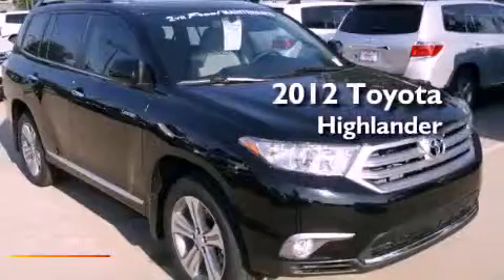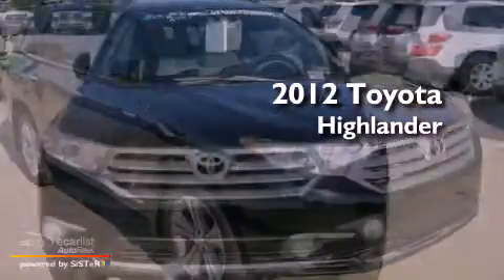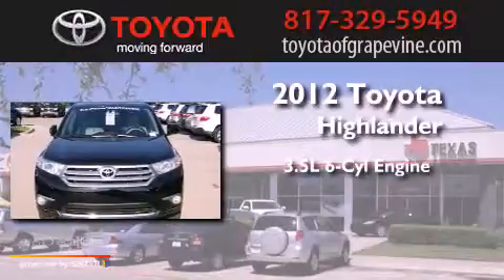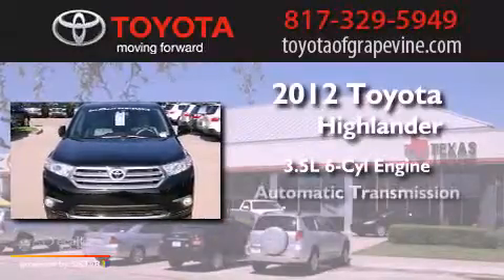2012 Toyota Highlander Grapevine TX 76051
Year : 2012
 Make : Toyota
 Model : Highlander
 Engine : 3.5L DOHC 24-valve VVT-i V6 engine
 Trans . : Automatic
 Exterior : Black
 Miles : 15
 Interior : -

 801 State Hwy. 114 East